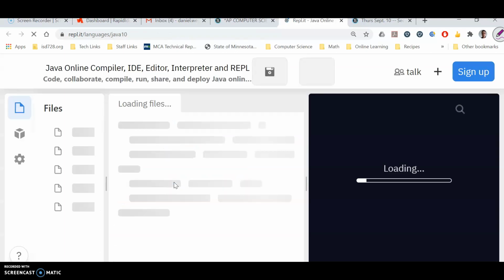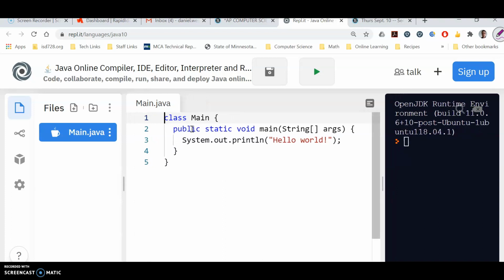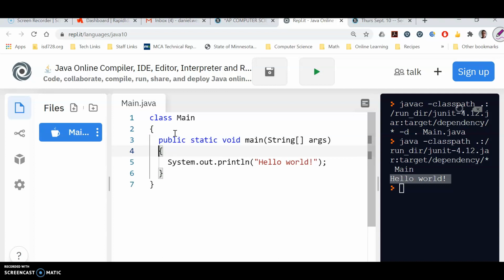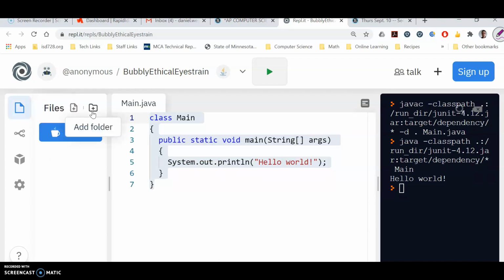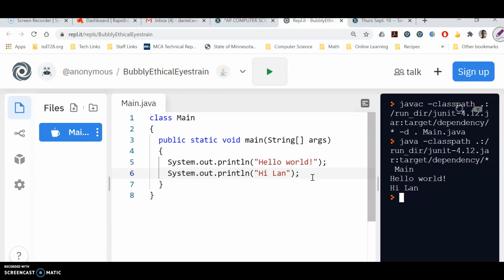How to write Java programs on a Chromebook